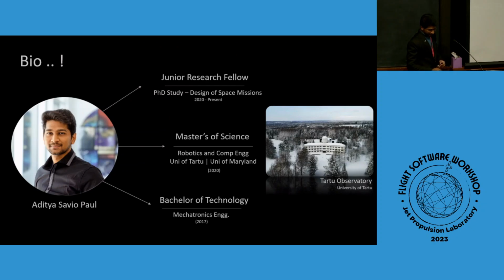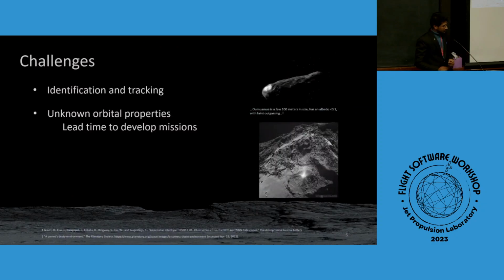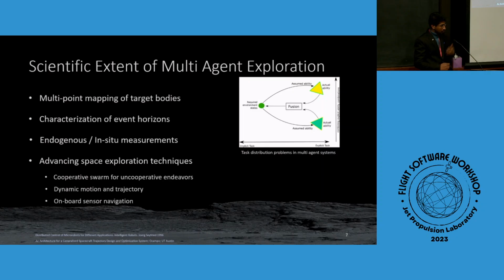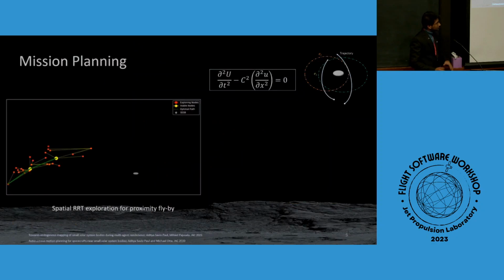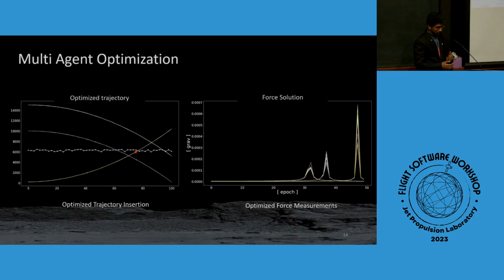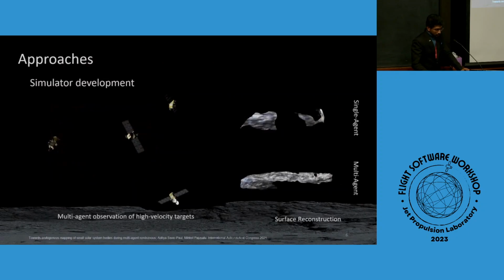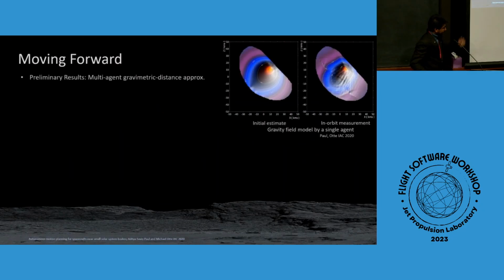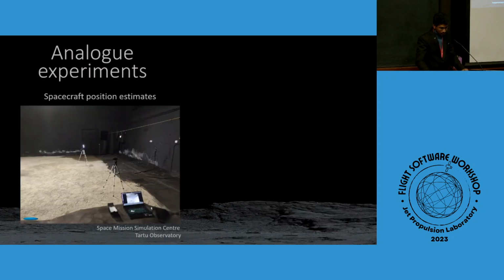FSW 2023: Day 1- Characterization of Small Solar System Bodies Over Simulation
Aditya Savio Paul ( University of Tartu, Estonia) presents "Towards Mapping and Characterization of Small Solar System Bodies Over Simulation-defined Multi-spacecraft Trajectory Models" for FSW Workshop 2023 hosted by Jet Propulsion Laboratory March, 2023.